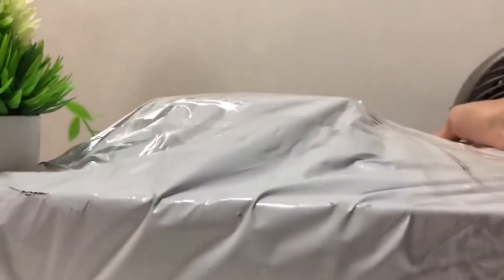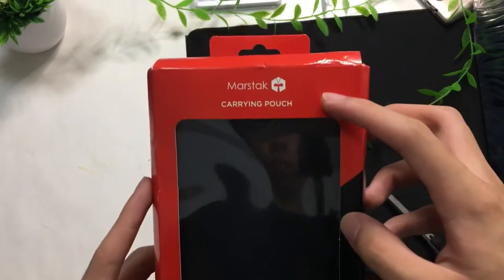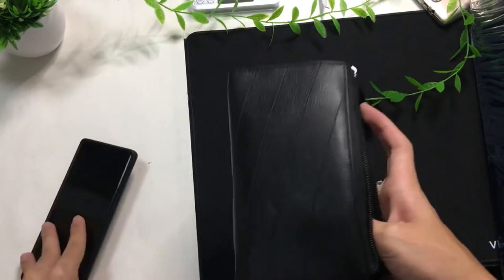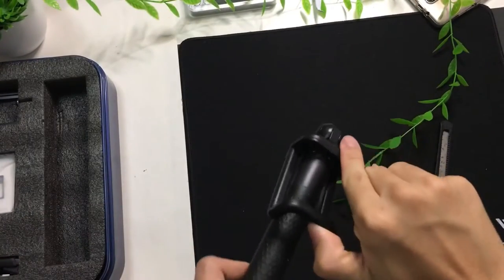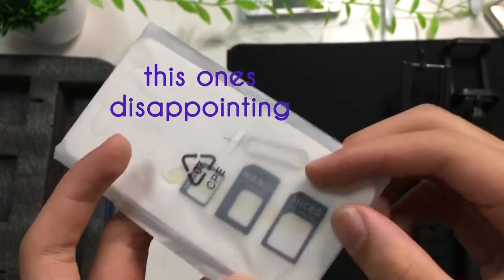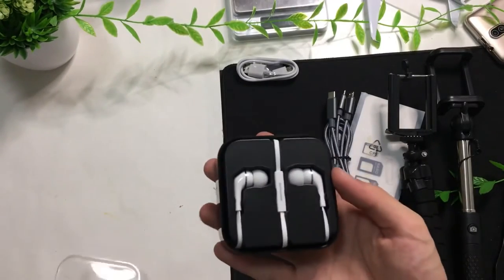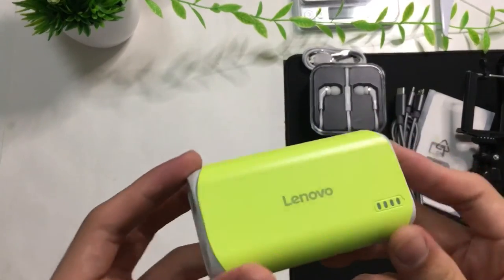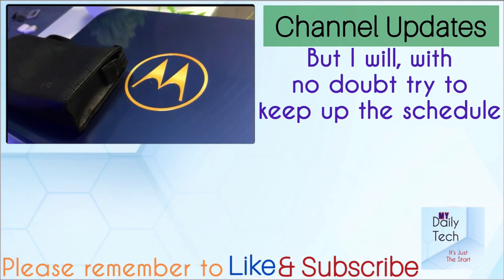Mystery Unboxing from Motorola and Lenovo |Moto gift box and marstark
Motorola sent over this ! Really excited to unbox a mystery package from them. Thanks to the live agent from Motorola online store for making this possible!

I post tech content every 2 to 3 days, do expect unboxings, reviews, news, tricks , comparisons on phones, earbuds , tablets and other Insanely cool tech coming your way!
At My Daily Tech I truely believe that Tech reviwers should be unbiased and cant say "I will only use iPhones as they are apple products" or "I only like JBL as they are by Harman" . A tech reviwer should be open minded and should only judge a product for what it is and not its brand. Here at MDT , i pledge to try my best to give true reviews and post useful content. Thanks to everyone and I will catch y'all in the next one